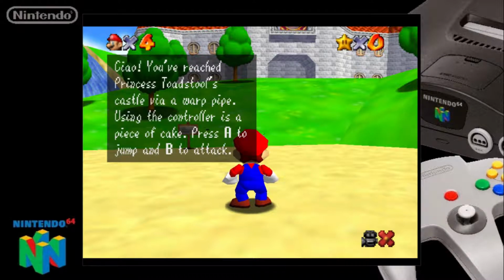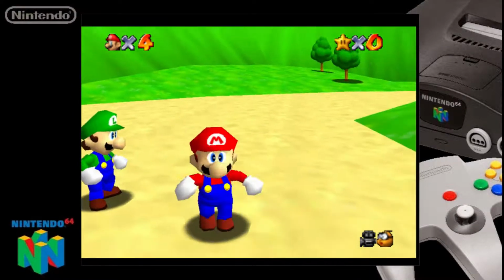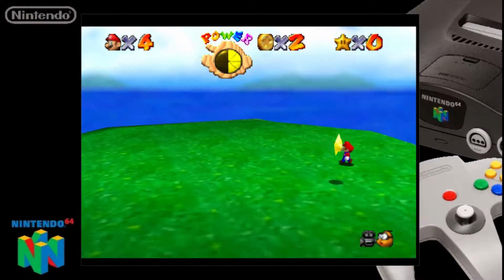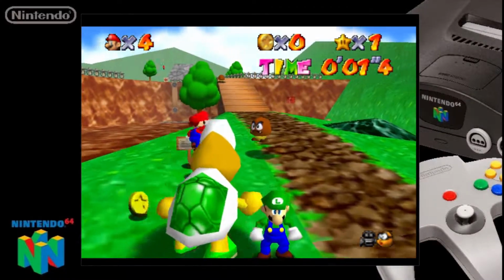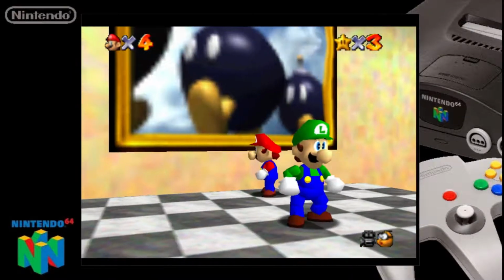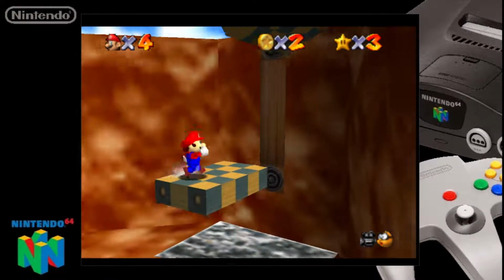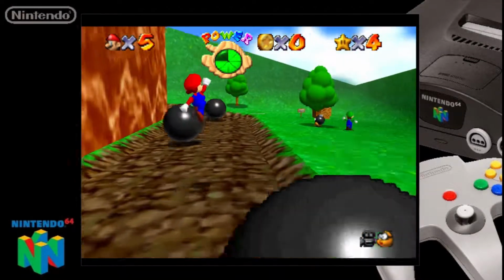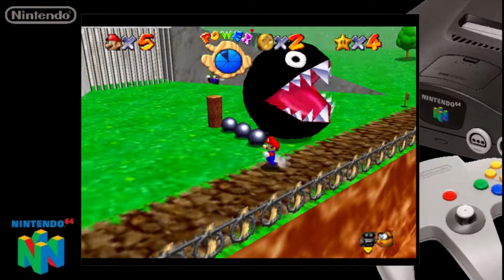Super Mario 64 Online - Part 1 - Bomb Omb Land Baby!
In this new series between Austin and Shrimp we play the first world of the Super Mario 64 world together using an online tool. Please leave positive feedback as we always try to improve this channel.

MSI B350 Tomahawk Motherboard

AMD Ryzen 1600 @3.85ghz @1.385v

EVGA GTX 980 SC

Corsair Vengeance LPX 2933 @ 2666

Dukase Liquid With 240mm Deepcool CPU
Watercooler

Corsair RM650M Power Supply

Liteon 500GB SATA m.2 SSD

WD Black 500GB HDD

Element TV
Resolution: 1366x768

Project64
Xbox One Controller
SM64O Tool by Kaze Emanuar
SM64 ROM